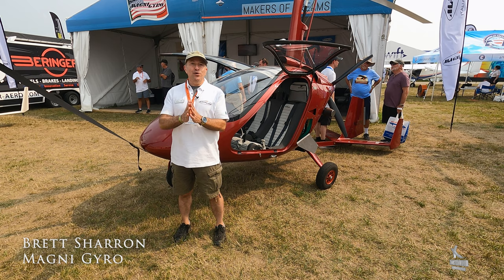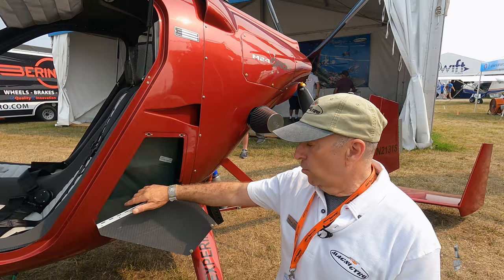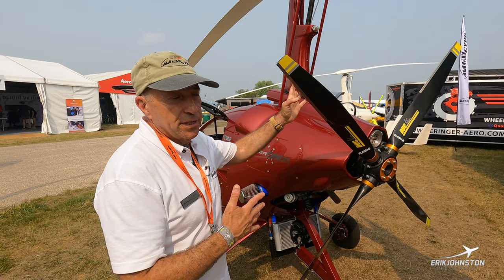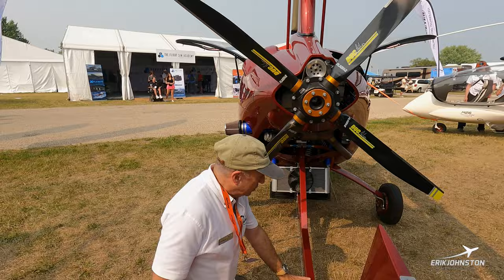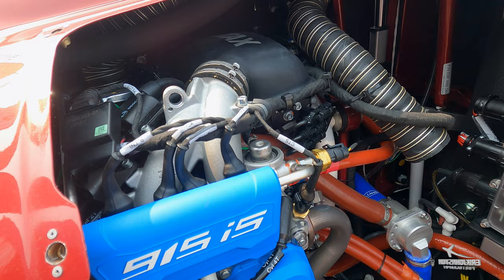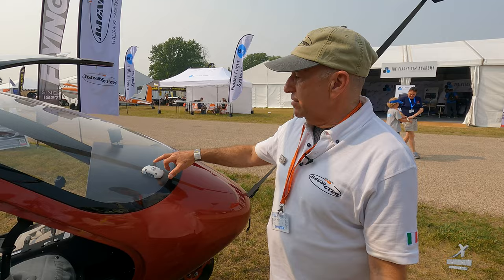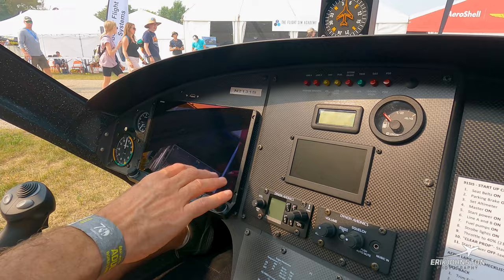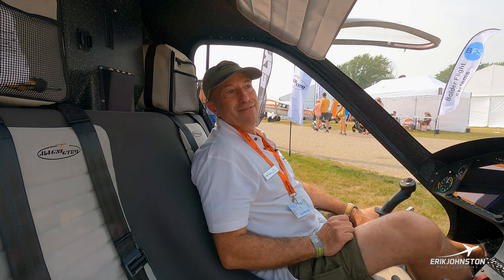Magni Gyro M24 Orion Walkaround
In this video, we will be taking a detailed walkaround of a gyroplane. A gyroplane is a unique aircraft that combines features of both airplanes and helicopters, providing a thrilling and efficient flying experience.

Starting at the nose of the aircraft, we can see the rotors, which are the most distinctive feature of a gyroplane. These rotors consist of multiple blades that are mounted atop a mast. They resemble helicopter rotors but are not powered by an engine. Instead, they are in a free-spinning state and solely dependent on the forward movement of the aircraft to generate lift.

Moving towards the cockpit, we can see the fuselage of the gyroplane. It is a lightweight and streamlined structure designed to minimize drag and maximize performance. The cockpit provides seating for the pilot and, in some models, a passenger as well. It is equipped with necessary flight controls, instruments, and avionics for safe and efficient operation.

Next, we look at the wings, also known as the fixed wing assembly. They are attached to the fuselage and provide additional lift during flight. The wings are typically designed with a high aspect ratio, enabling the gyroplane to achieve a good glide ratio and efficient cruise performance.

Continuing our walkaround, we observe the tail assembly. It consists of a horizontal stabilizer, vertical stabilizer, and control surfaces such as the elevator and rudder. These components work together to provide stability and maneuverability in flight.

Moving to the rear portion of the aircraft, we can see the engine compartment. Gyroplanes are powered by a variety of engines, including piston engines or more advanced turbine engines. The engine generates the necessary power to drive the fixed-wing assembly and propel the aircraft forward.

Finally, we conclude our walkaround with a look at the landing gear. Gyroplanes typically feature a tricycle landing gear configuration, with a single wheel at the nose and two main wheels underneath the fuselage. This landing gear provides stability during takeoff and landing and allows for smooth ground operations.

Overall, a gyroplane is a fascinating aircraft that combines the best of both planes and helicopters. Its unique design and flight characteristics make it an exciting and versatile option for aviation enthusiasts.